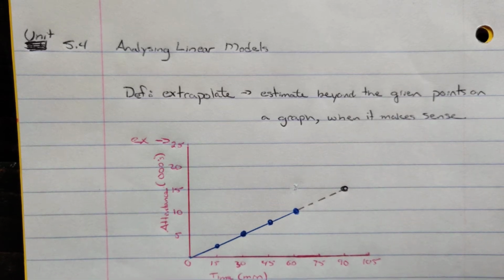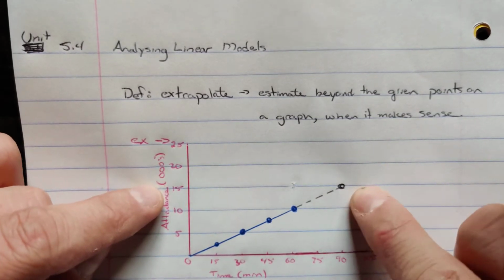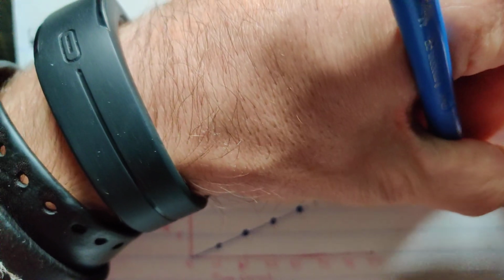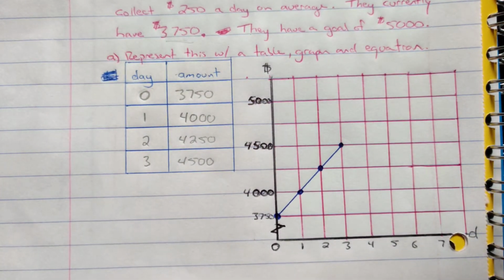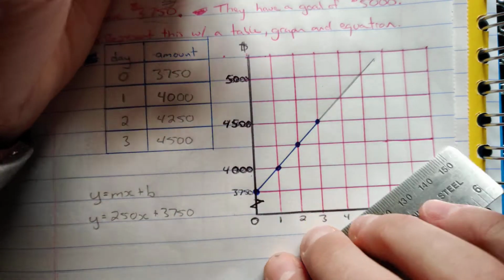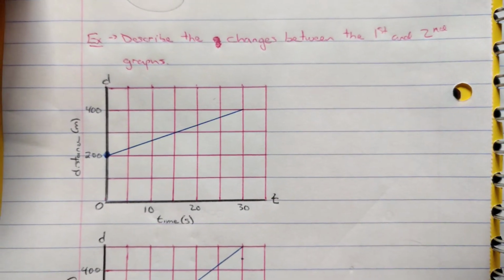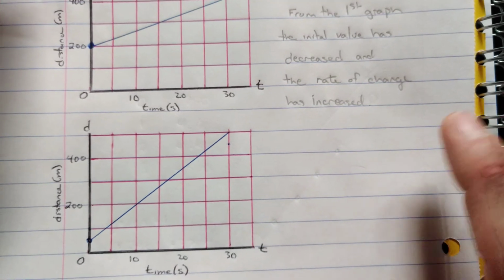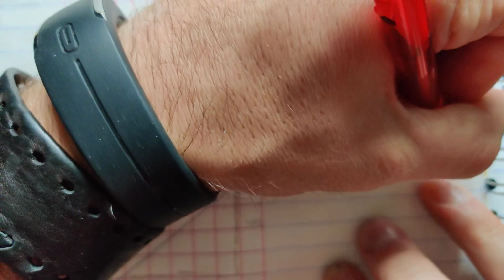MFM1P - 5.4 - Note - Analysing Linear Models